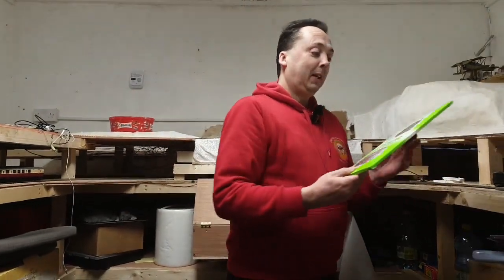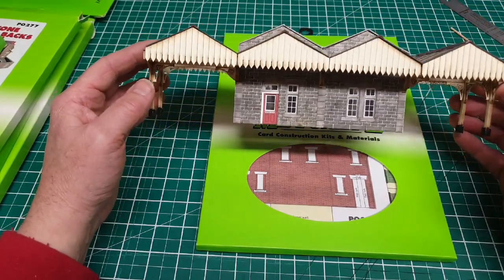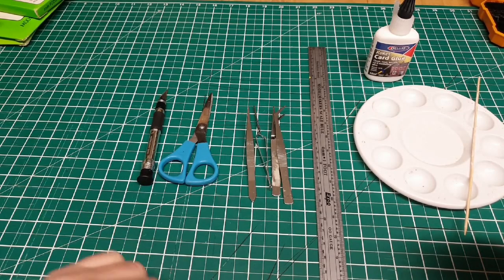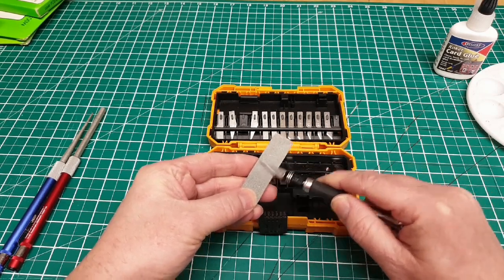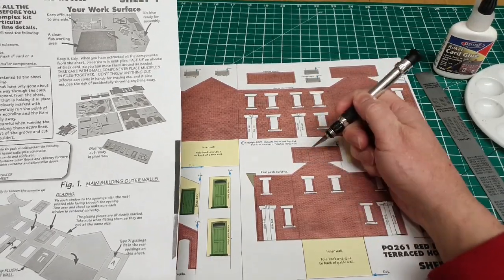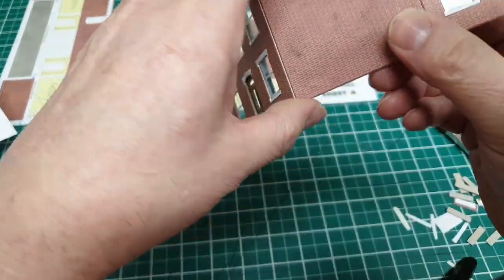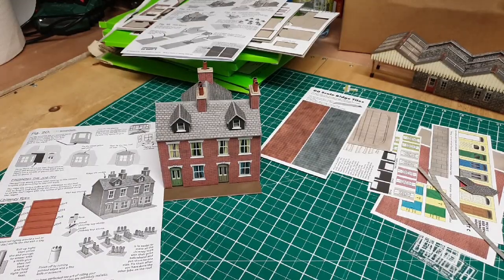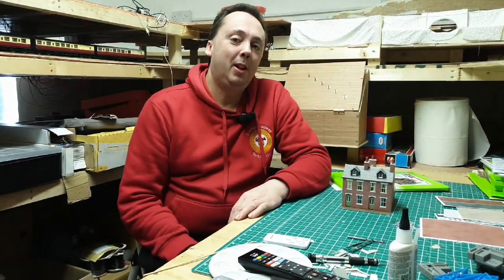58. Introduction to Metcalfe Kits, with a few tips to get the best out of your build.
Introduction to Metcalfe Kits, with a few tips to get the best out of your build.